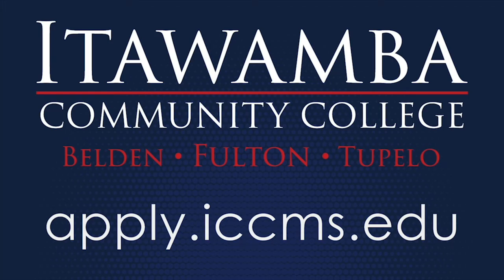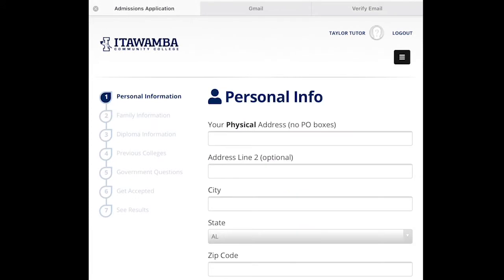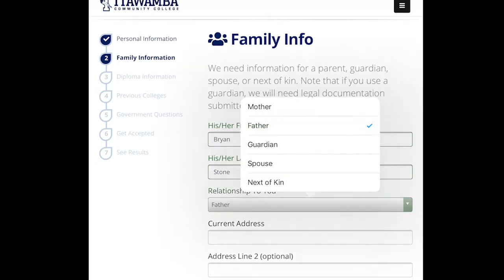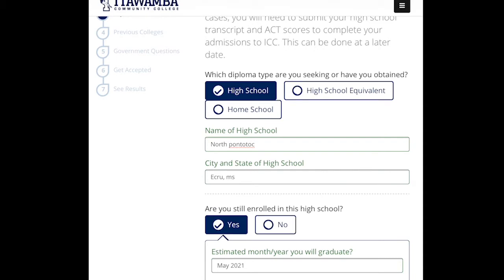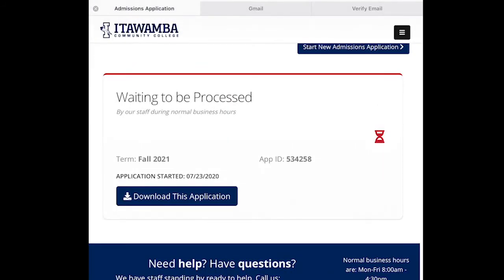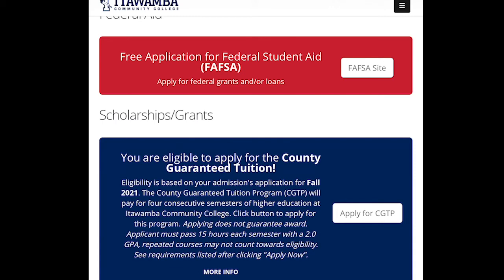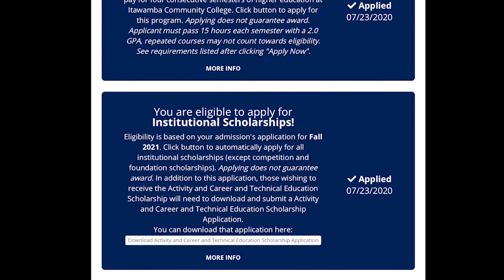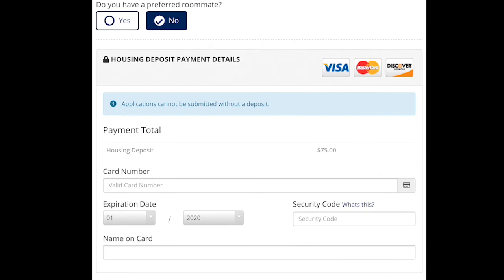ICC admission application tutorial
Here's step-by-step video to help you apply for admission at Itawamba Community College.